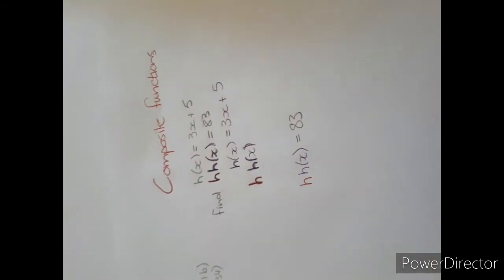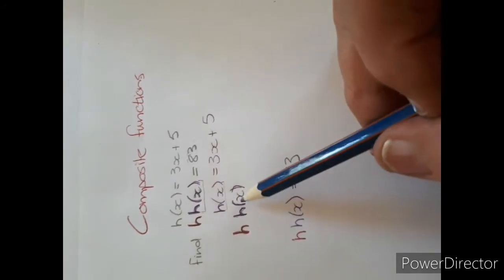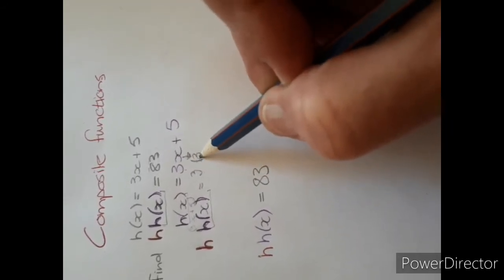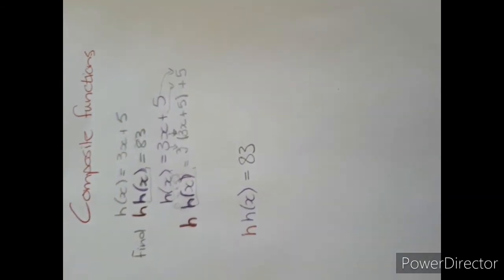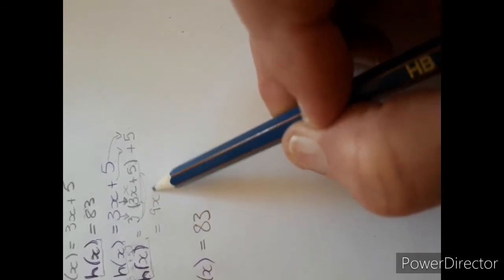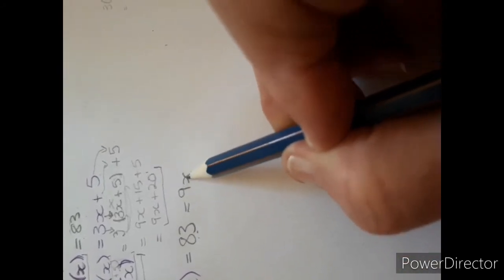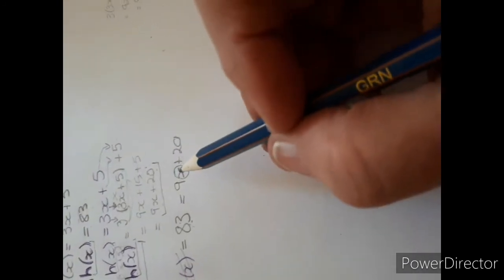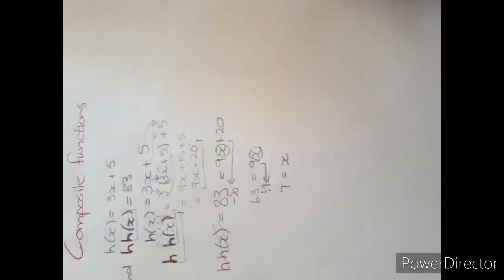Composite functions ff(x)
Composite functions
Functions of ff(x)
ff(x)
NSSCO Gr10 eg 11b pg 234